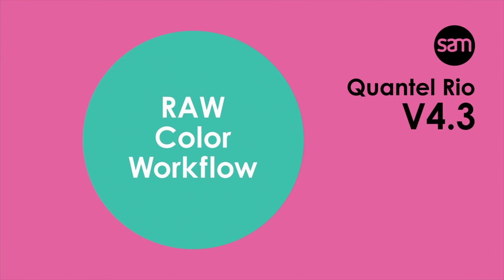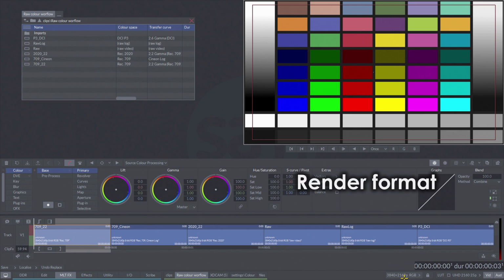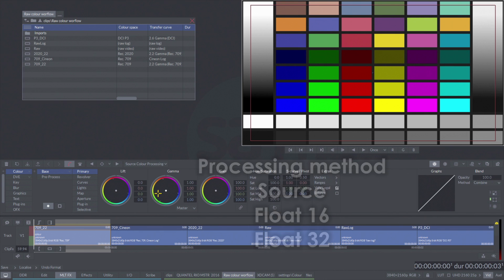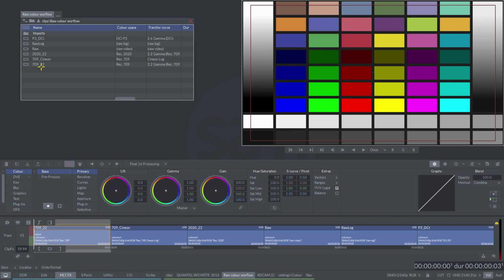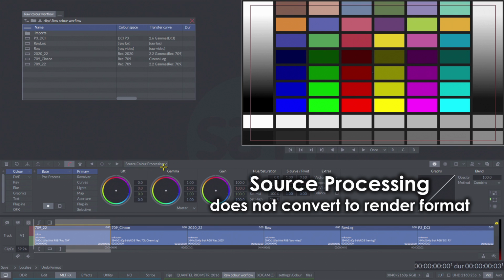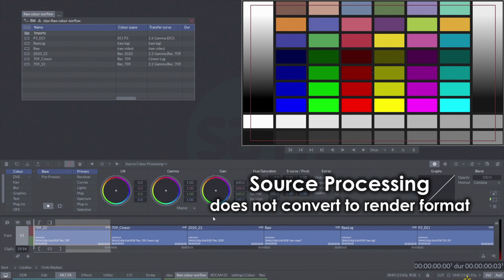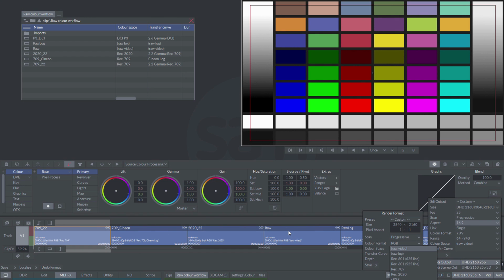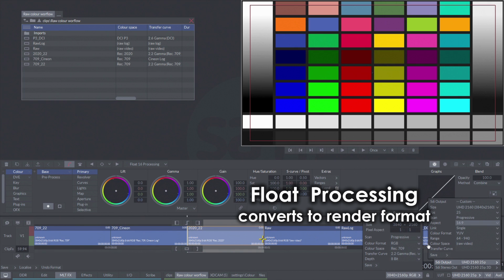Quantel Rio V4.3 RAW Color Workflow